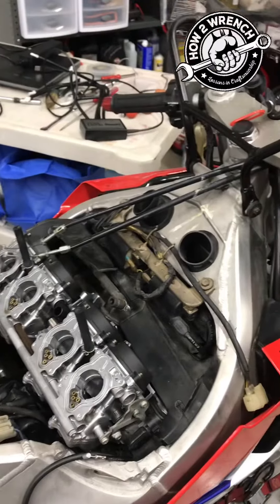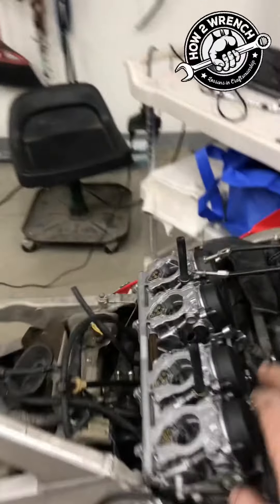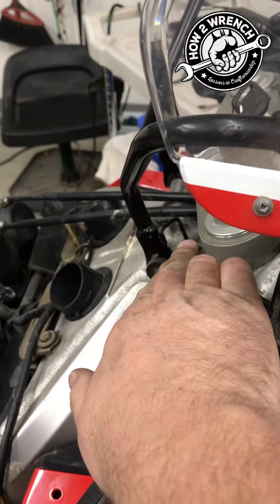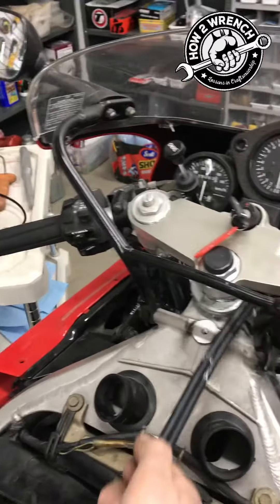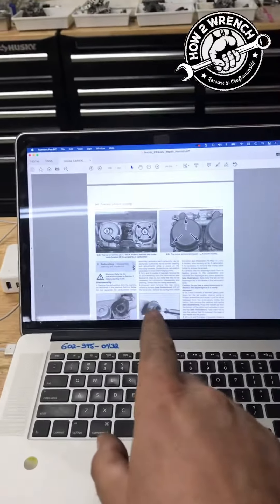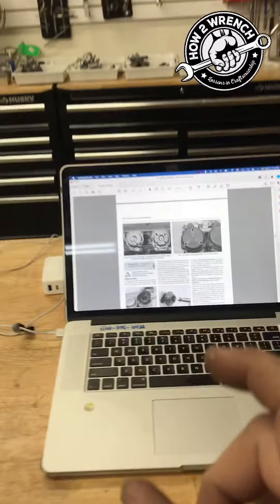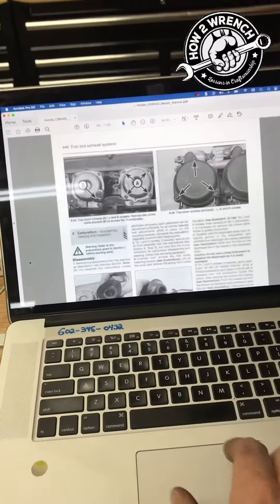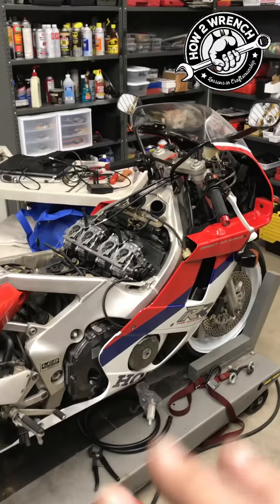More pervious tech problems with the CBR400RR...cable routing tip/info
Working on this cbr400rr and finding more past tech issues.

Keep Wrenching,
Shane Conley
Instructor/Motivator/Motorcyclist